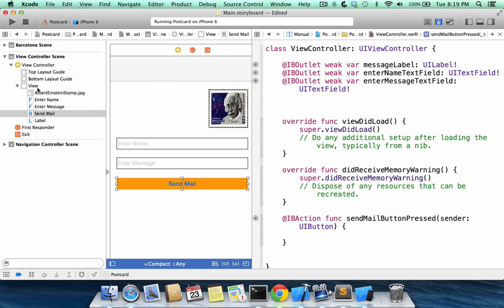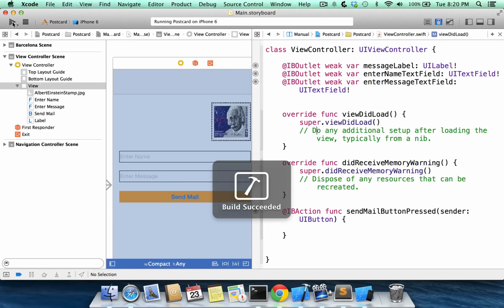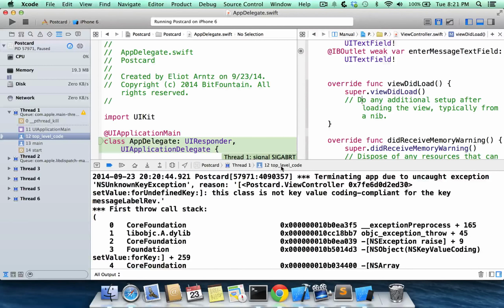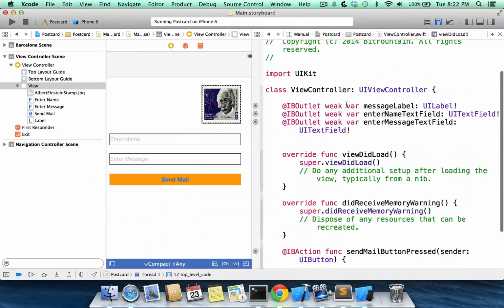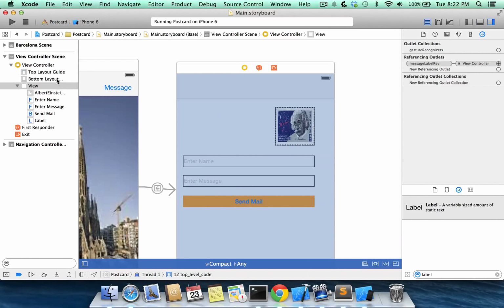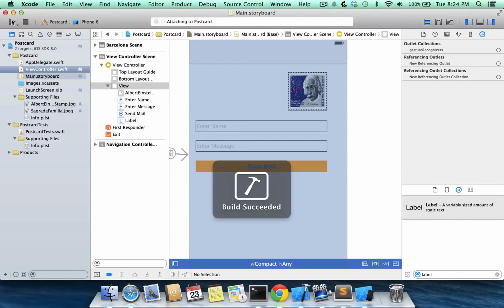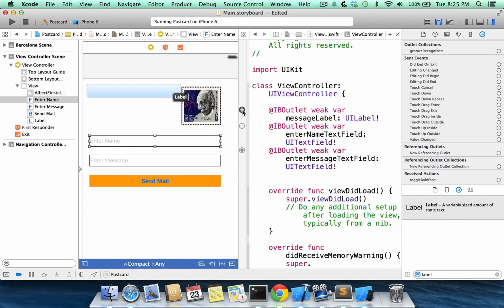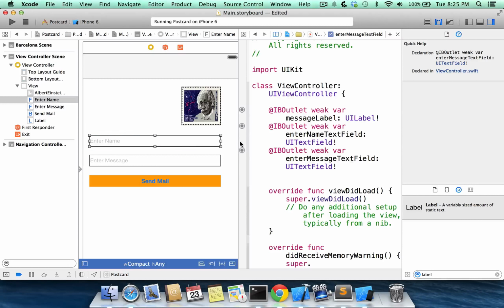11 Debugging Connection Errors